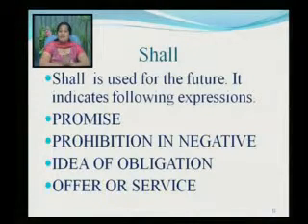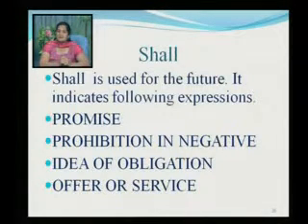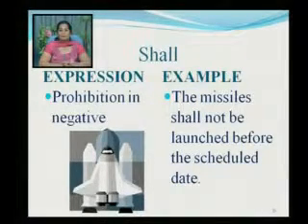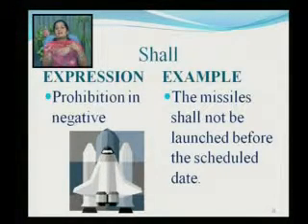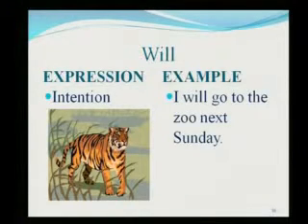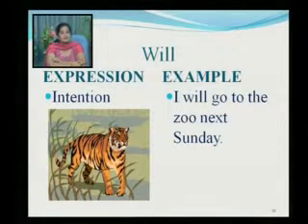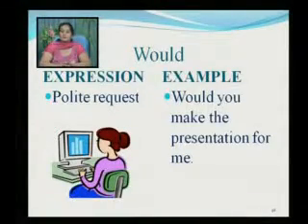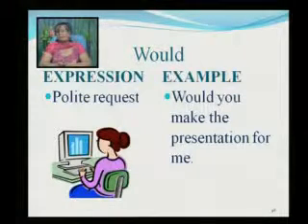Hiral Gaud Modal Auxiliaries 2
Hiral Gaud-Parul Polytechnic Institute (First Shift),Vadodara-Communication Skills-Unit -- 3
Modal Auxiliaries.